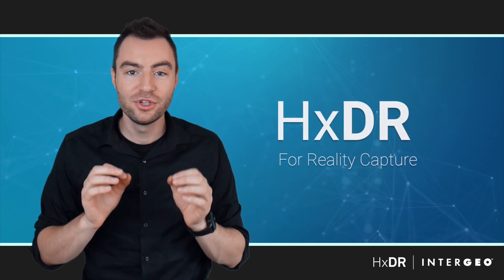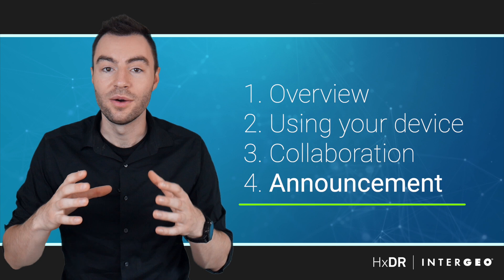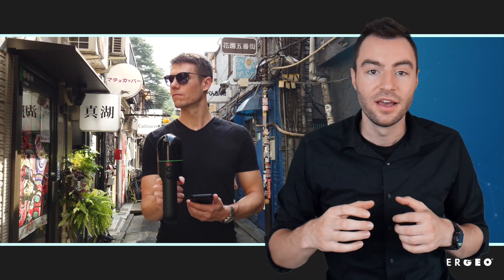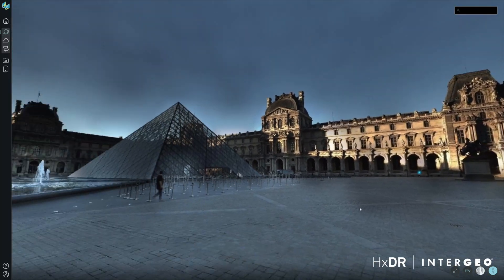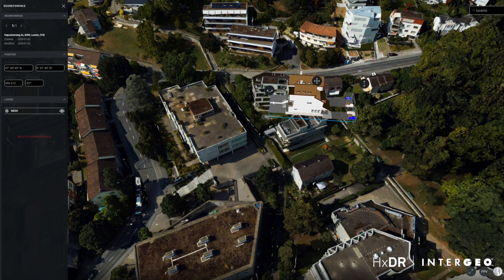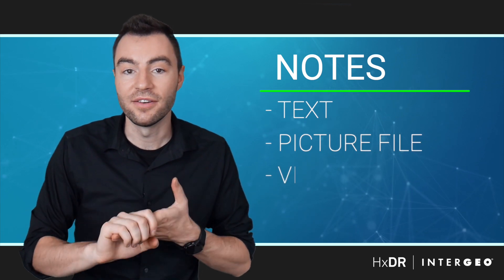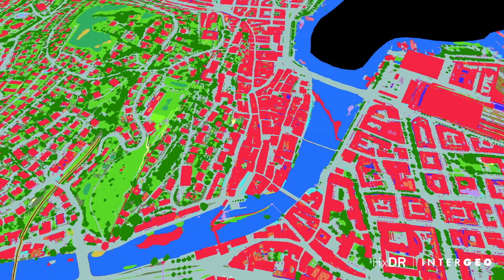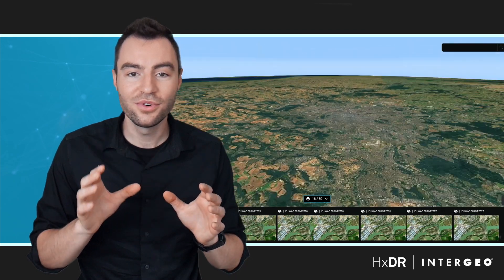Intergeo 2020: HxDR for Reality Capture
Andy Fontana, BLK Technical Specialist at Leica Geosystems, introduces HxDR for reality capture devices at Intergeo 2020. Andy provides an overview of the platform and its visualization features, how to use your reality capture devices to input and work with data on the platform, and how to share and collaborate with others.